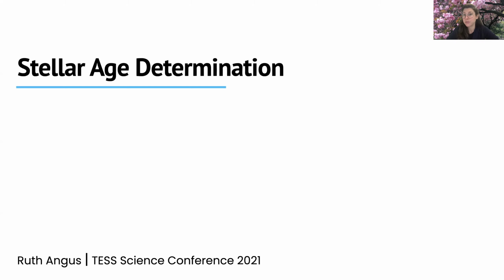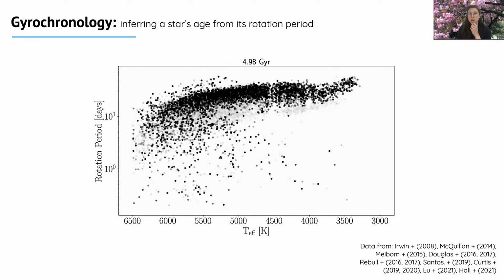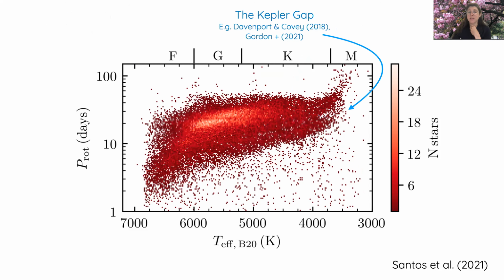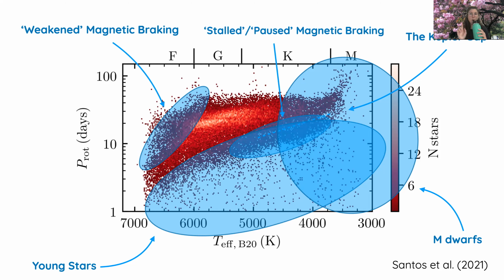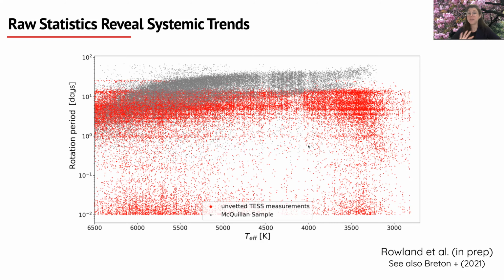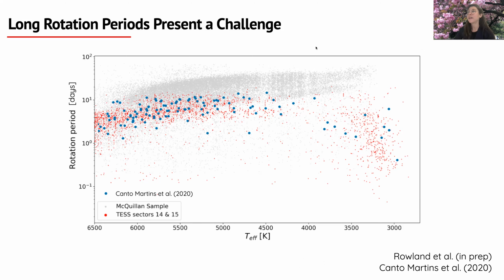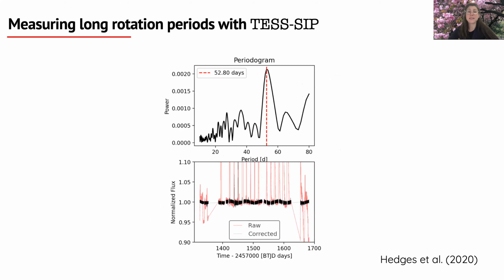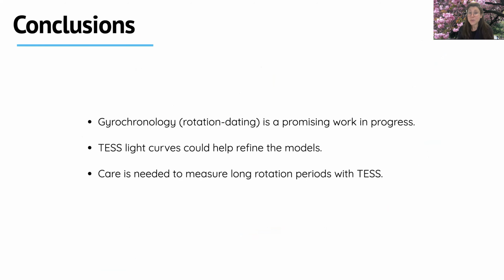Ruth Angus: Stellar Age Determination